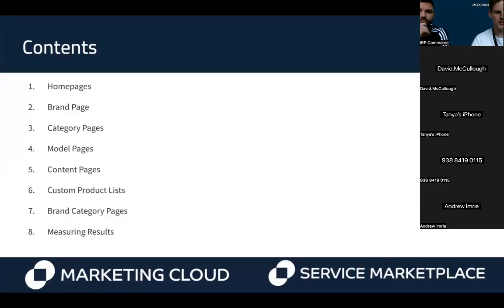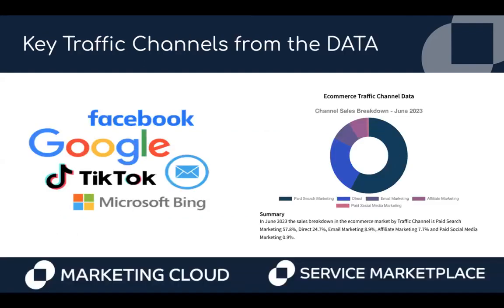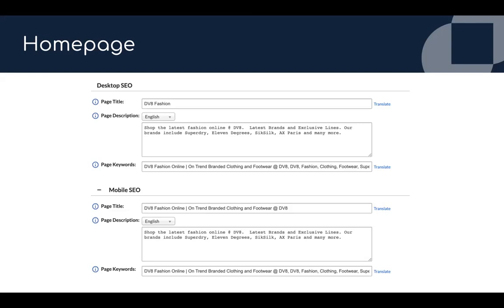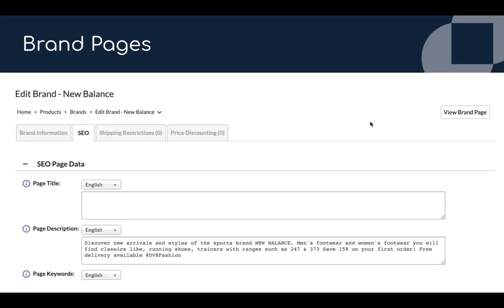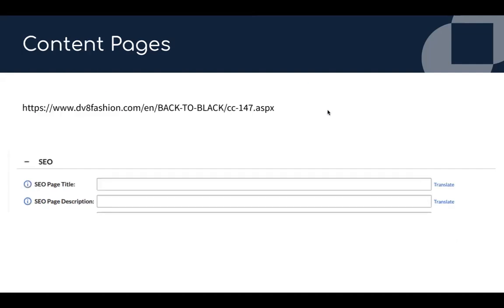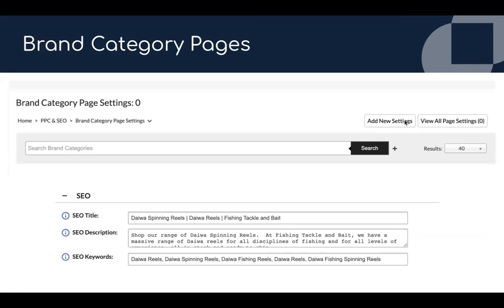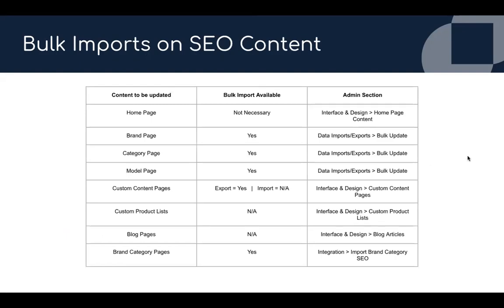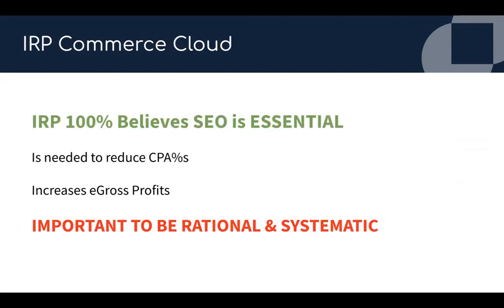Maximising onsite SEO on IRP Commerce Cloud